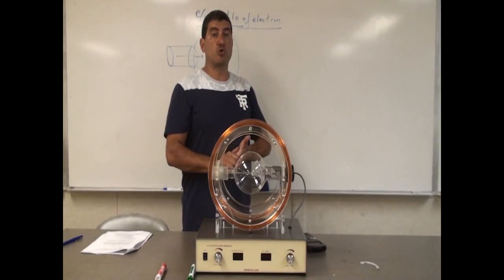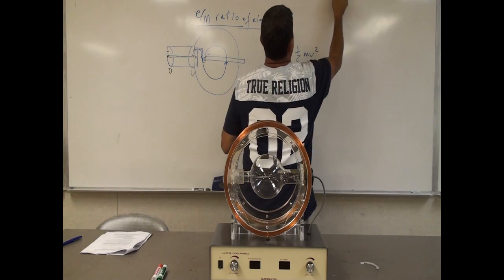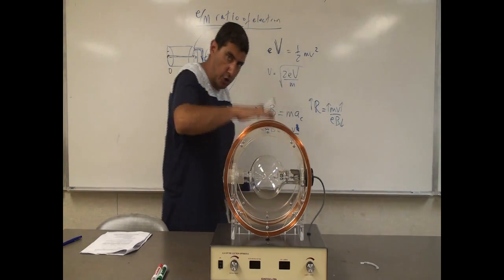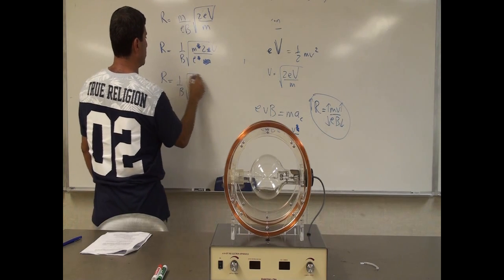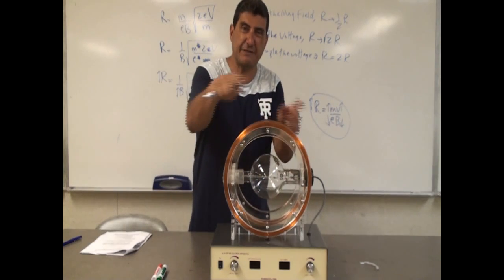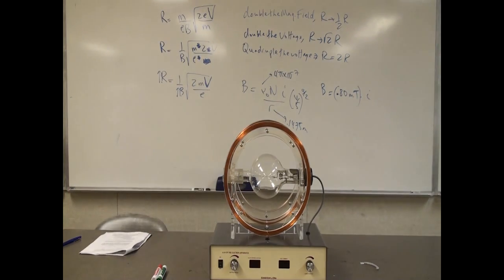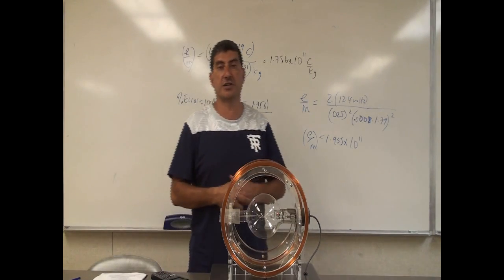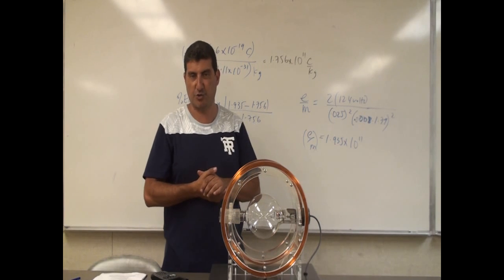e/m Ratio of Electron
This video illustrates how we can investigate the relationship between the radius of the circle made by a moving charged object to the magnetic field and the accelerating voltage and also measure the Charge to Mass ratio of the particle.